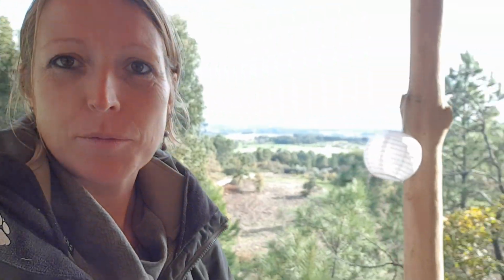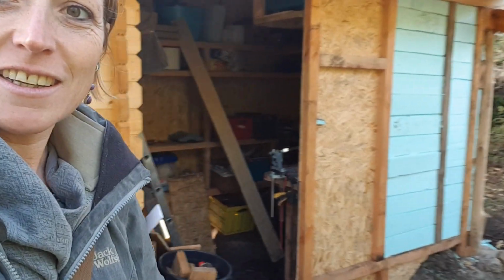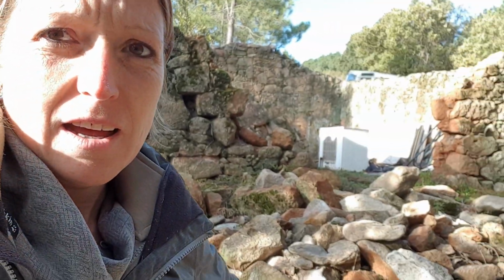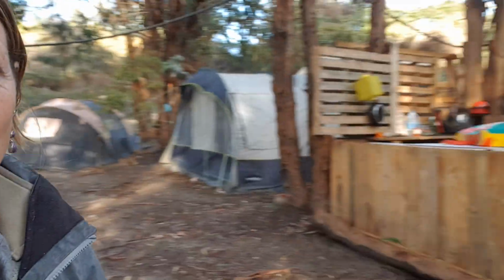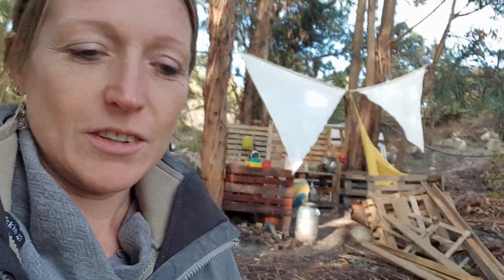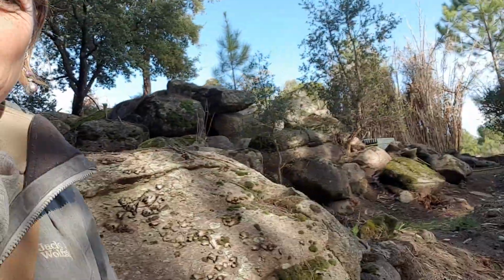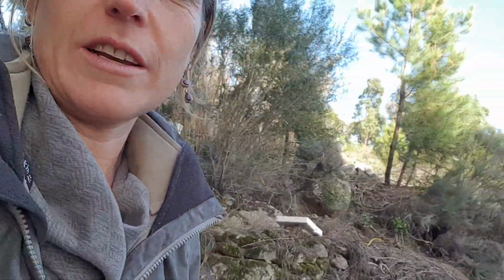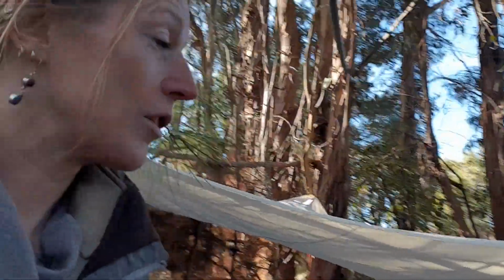Project Roots 4 Months On....